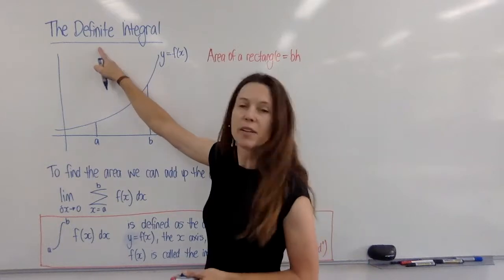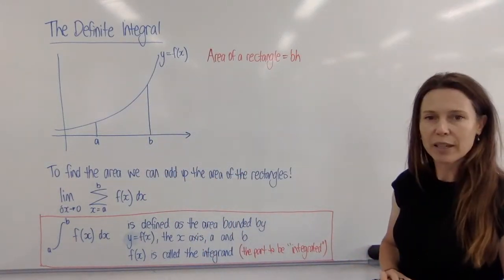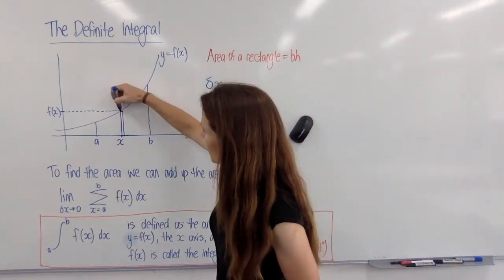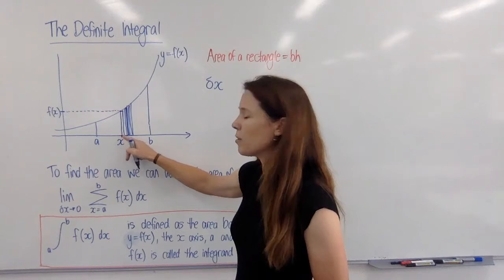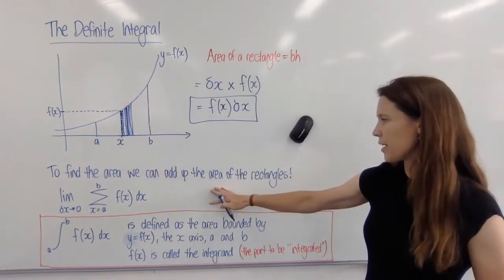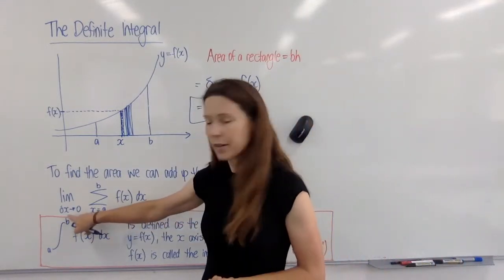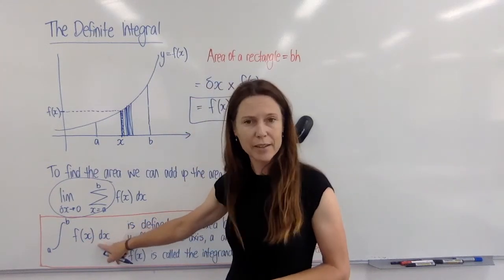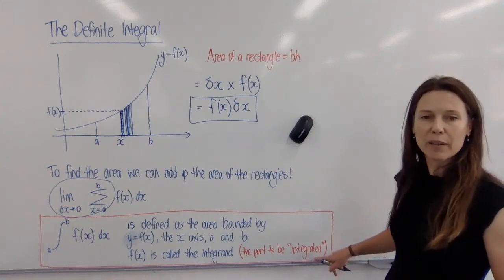The Definite Integral